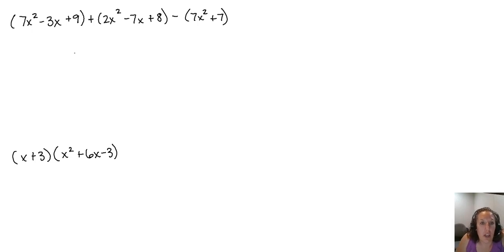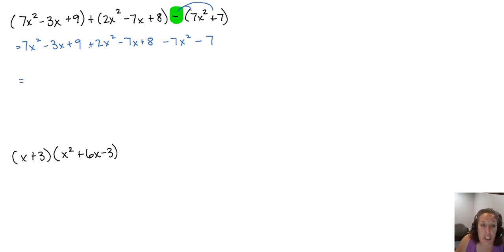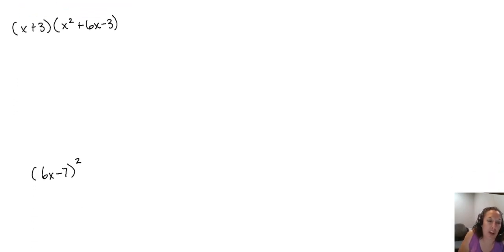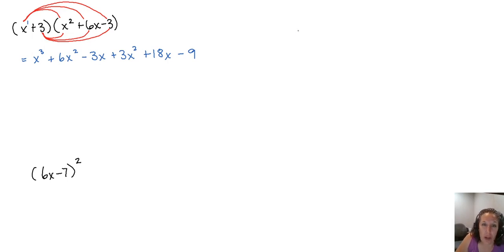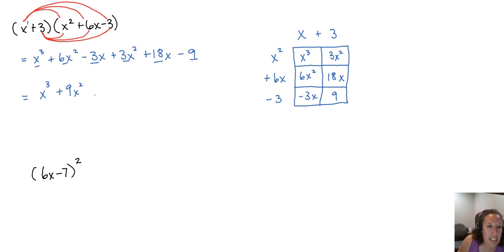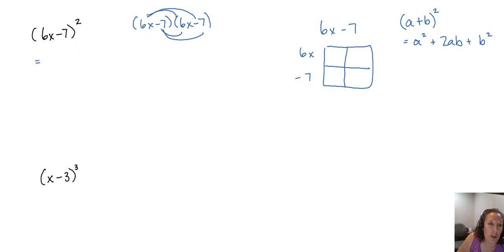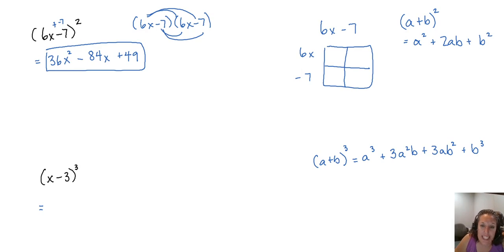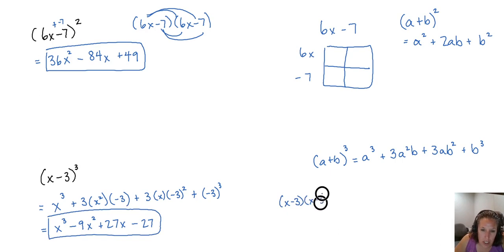Working with Polynomials